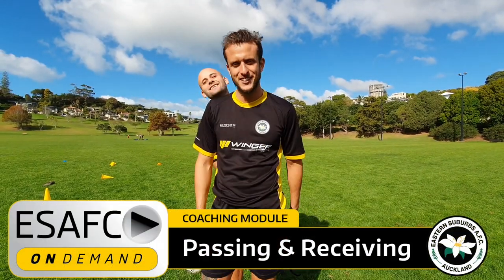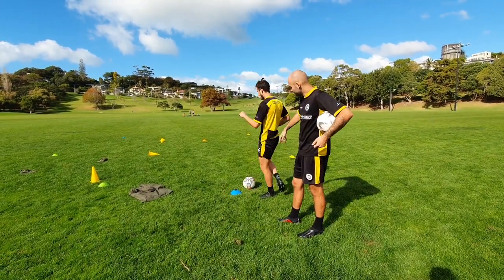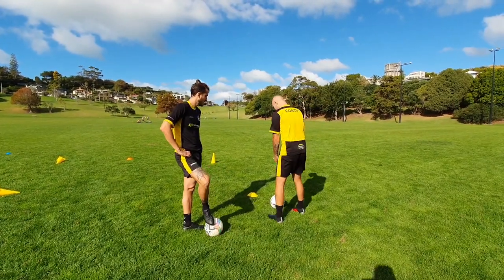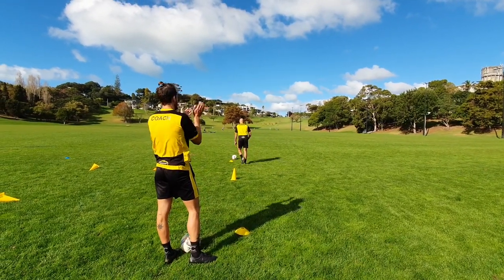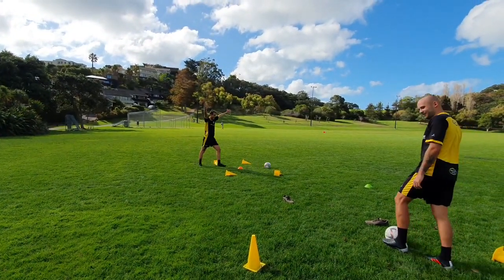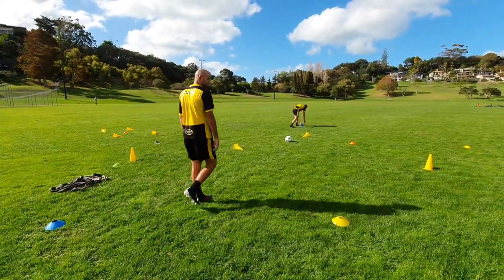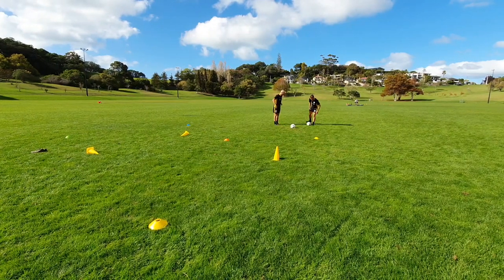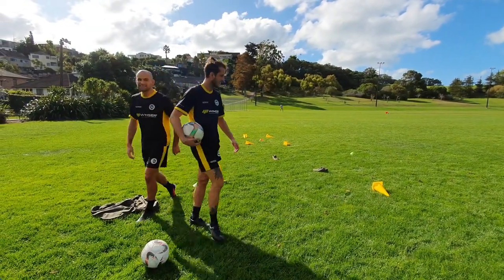U5-U8 - Session 14 - Passing & Receiving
ON DEMAND 💻

Martin Bueno and Stephen Hoyle take Under 5s to Under 8s through some passing & receiving drills.